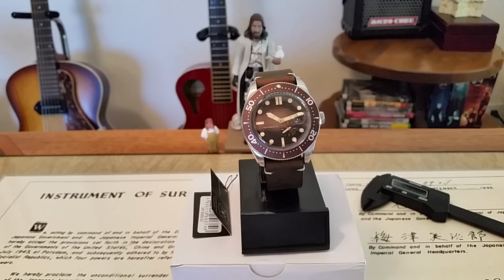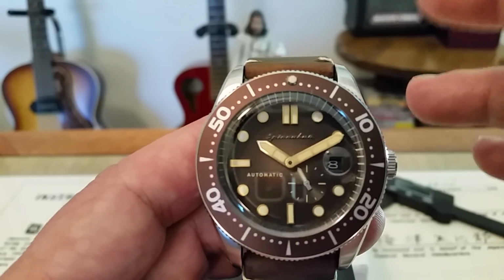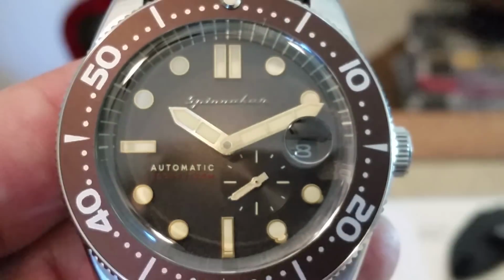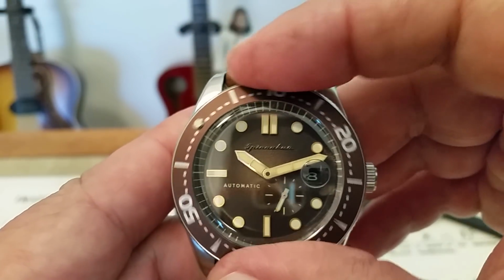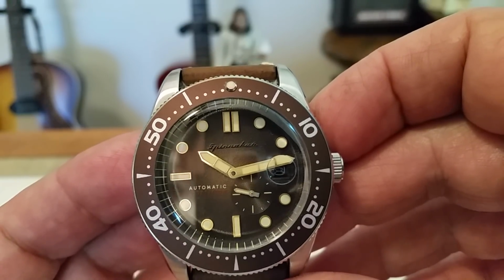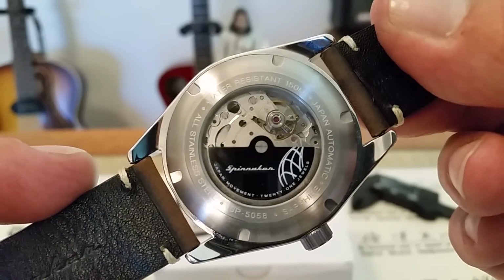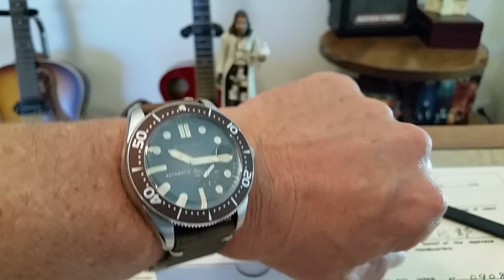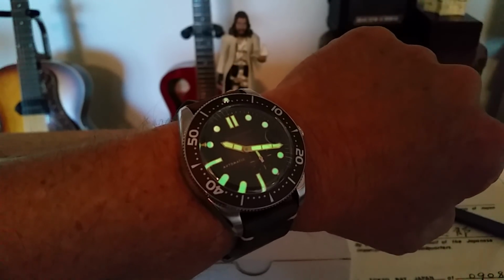Spinnaker Croft-Ref# SP-5058-02 "Root Beer Diver"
Spinnaker Croft-Ref# SP-5058-02

Movement: Myota 8218 21 Jewel Automatic (Hand wind capable/No Hacking)
Case: Marine Grade SS, 43mmx51mmx15mm
Lugs: 22mm
Crystal:Sapphire
Strap: Water Resistant Leather
MSRP: $320

I Love Blu Shark Straps, best NATO straps I have found. Check ‘em out.

aron_dunlap

Want to get product to me for review? Mail to me at:

4460 W Shaw Ave. #316